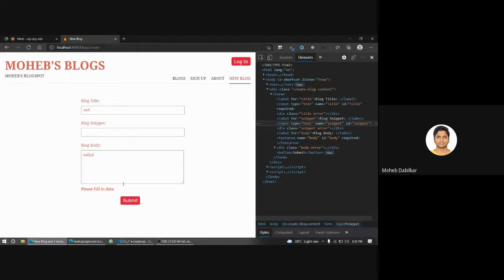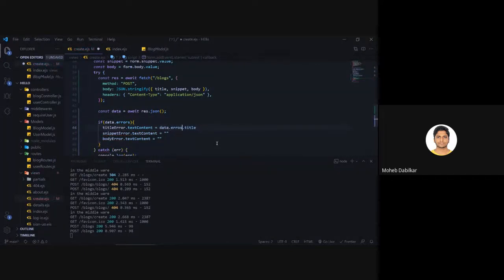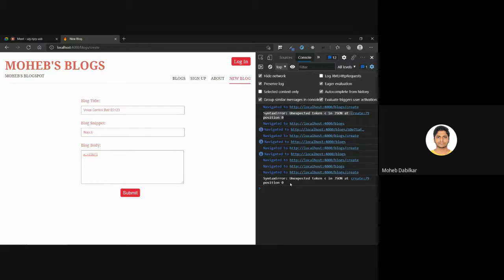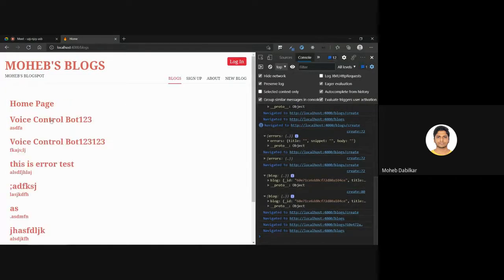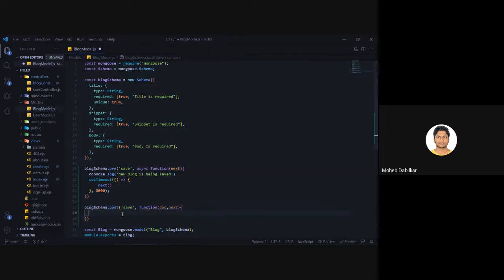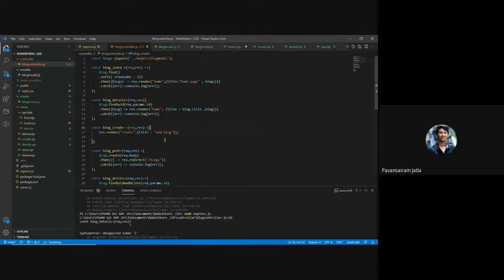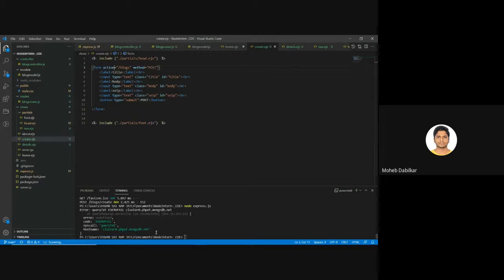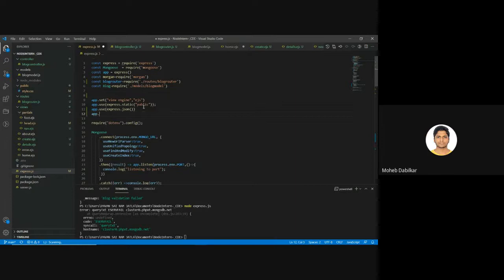PHP Training For Beginners||Batch 02|| Day 9|| Part 2|| CAREER DREAMS EDUCATIONS|| TECHNOPHILIA1.0